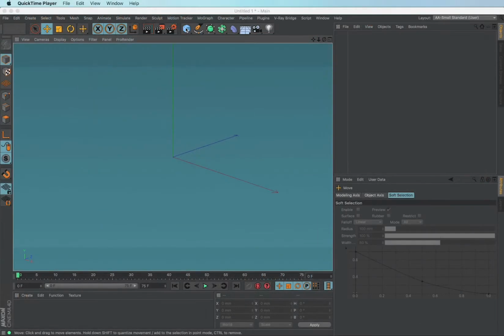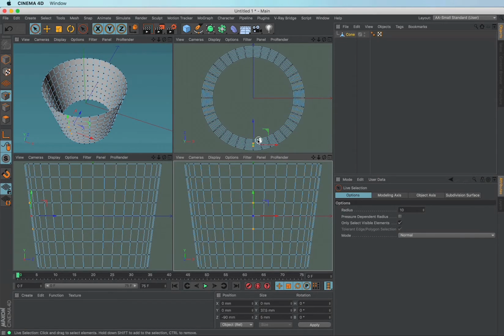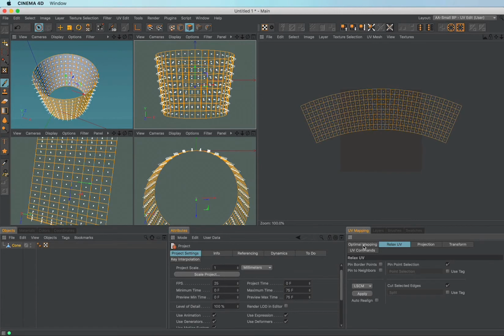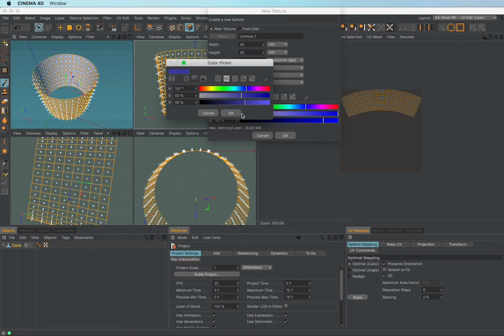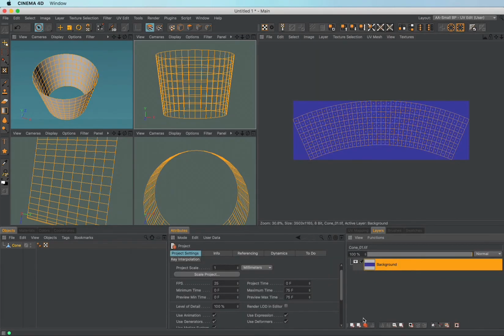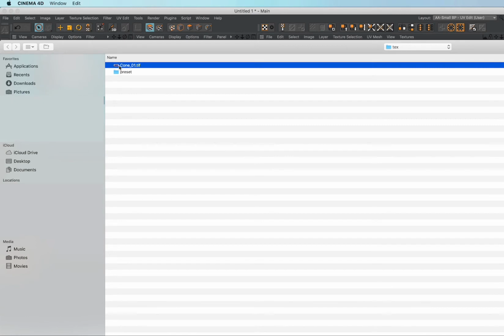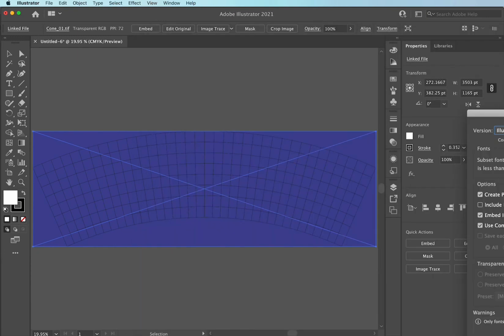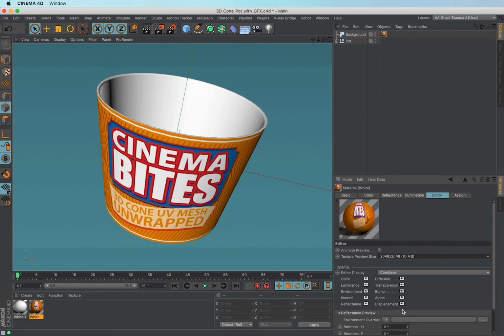Conical Label artwork cutter guide from C4D model.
Use your 3D model to generate an accurate cutter guide.

Here’s a method to accurately unwrap the UVs of a 3D cone shape
such as a yogurt pot, to create a label artwork reference for the real world by exporting a layered Photoshop tif file and using it to create an Illustrator file that can be used as a live link to Photoshop and applied back to your Cinema model for visualisation.

(Note. To reset the workplane: Tools/Workplane/Align Workplane to Y)